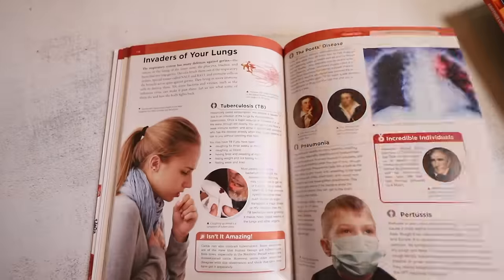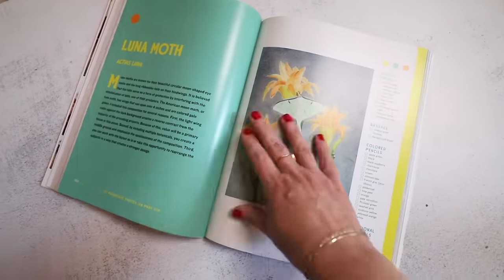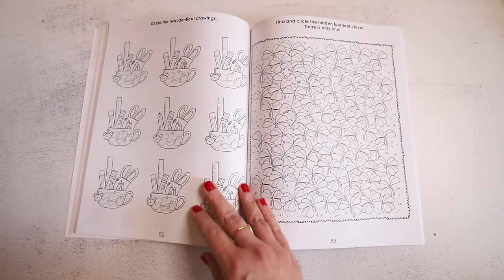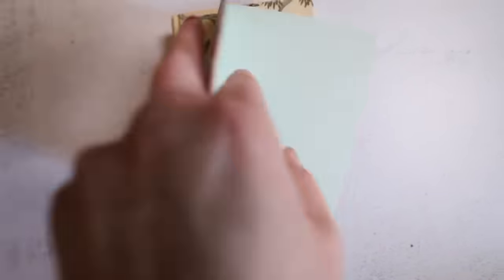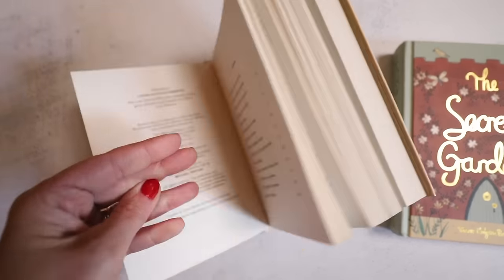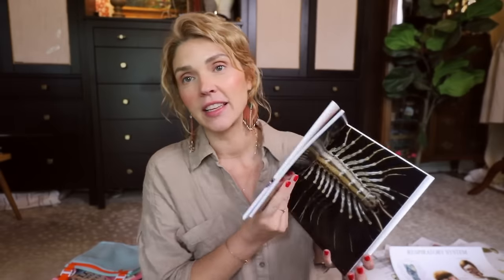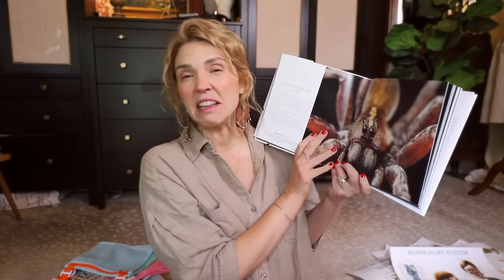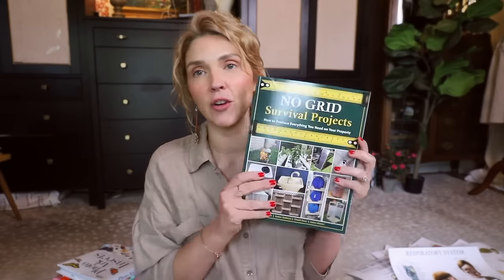✨NEW✨ Homeschool Amazon Haul // Books, Supplies + More!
Composition Notebooks
Our Planet Earth
The Human Body
The Secret World of Plants
Insect Artist
Colored Pencils
Logic Workbook
Glow in the Dark Rocks
Kids Mesh Collecting Bags
Secret Garden
Anne of Green Gables
Anatomy Posters
Photo Ark Insects
Gorilla Spray Glue
Flower Press

Not sick of me yet? Okay...